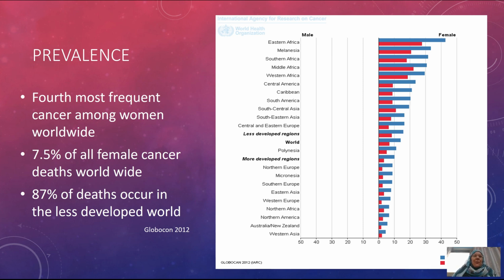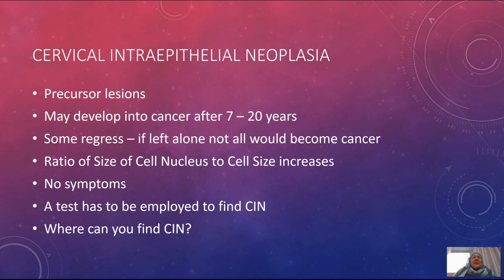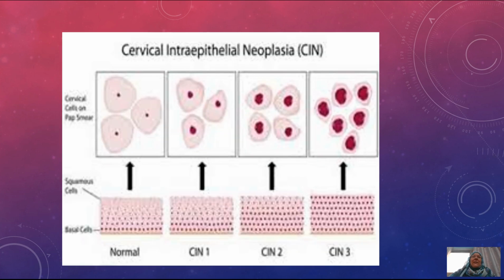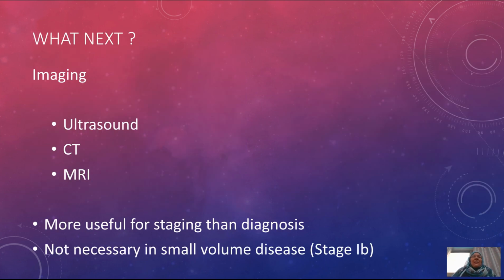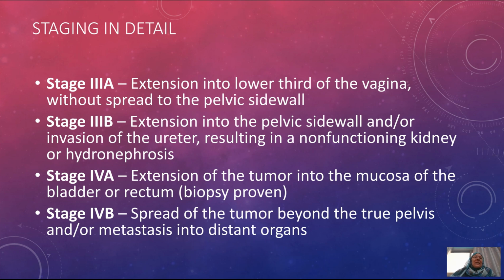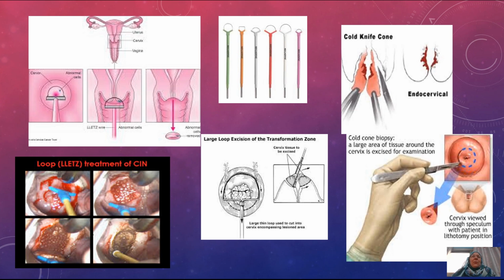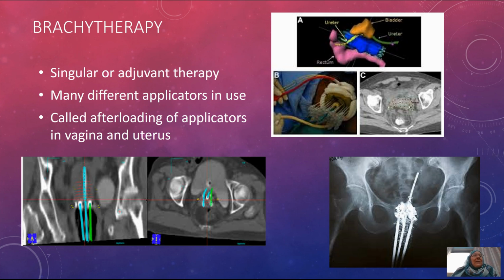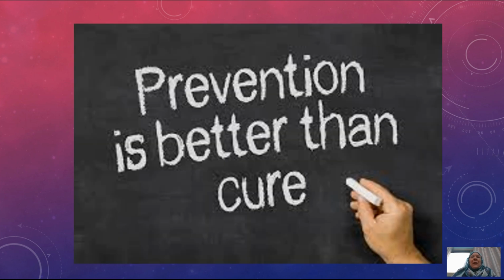Obs and Gyne senior 6y | Cervical cancer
يمكنكم متابعة كافة المحاضرات المصورة عبر